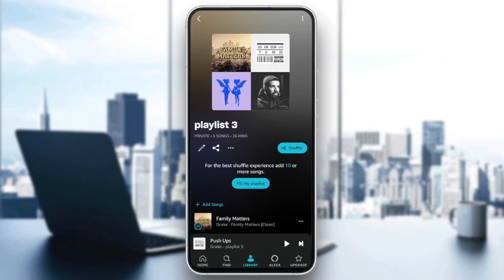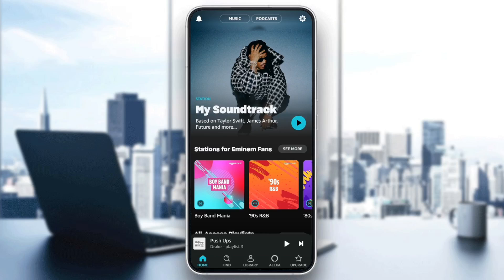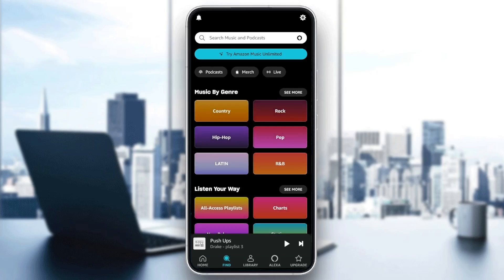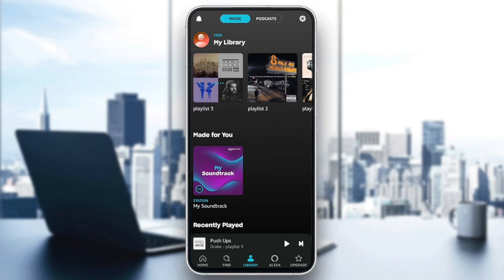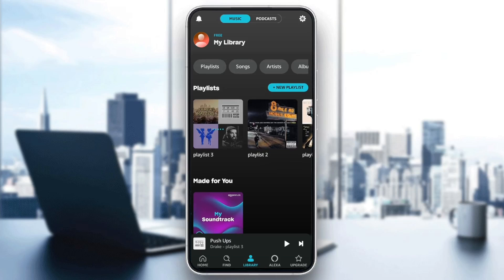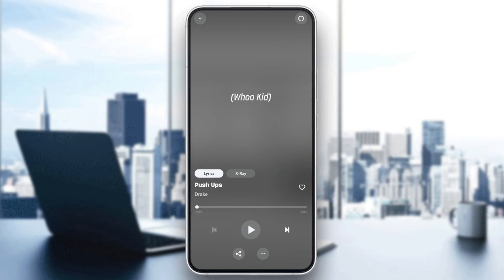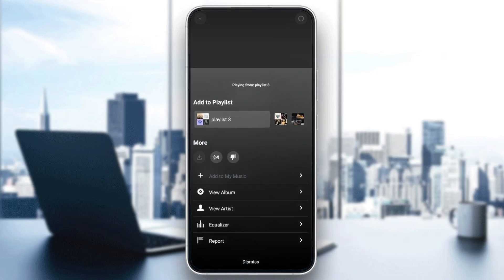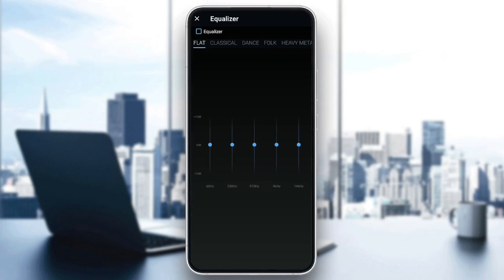How To Use Equalizer On Amazon Music Tutorial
Today we talk about use equalizer on amazon music,amazon music app,how to use equalizer in amazon music,amazon music unlimited